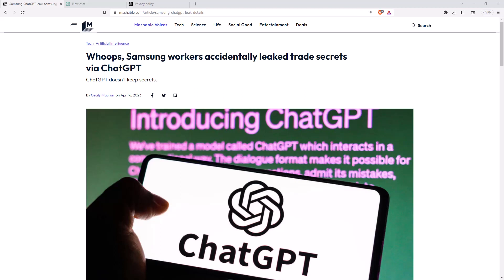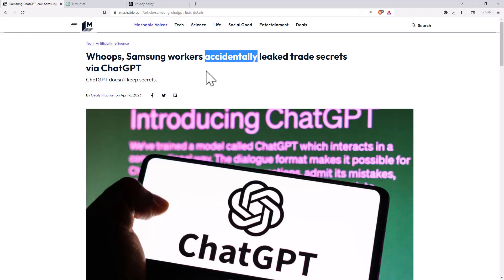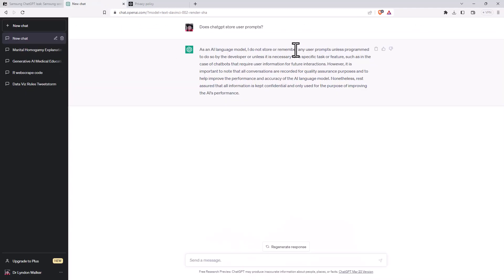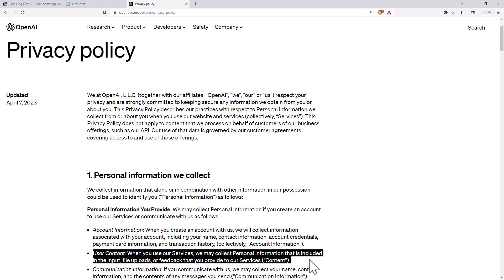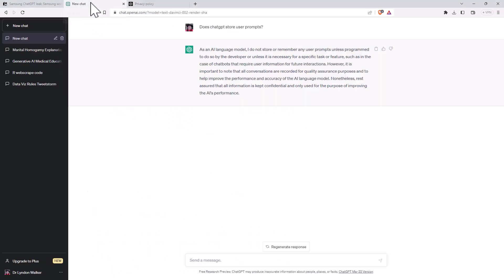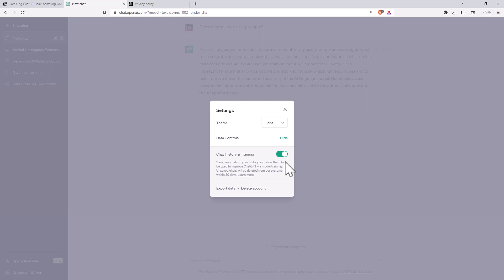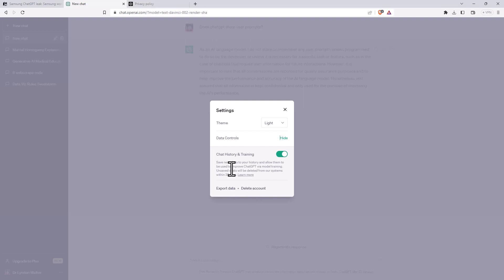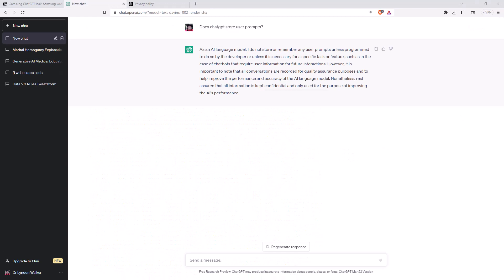Does ChatGPT store your data and can you stop it?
There have been several stories in the past few weeks about people uploading sensitive information to ChatGPT without thinking about how it might get used. In this video I ask ChatGPT about storing prompts, explore their Privacy Policy, and show you the button that turns off the prompt saving/AI training from your prompts (supposedly).